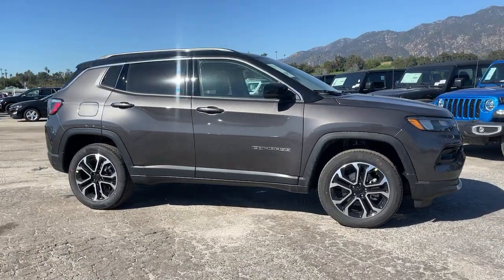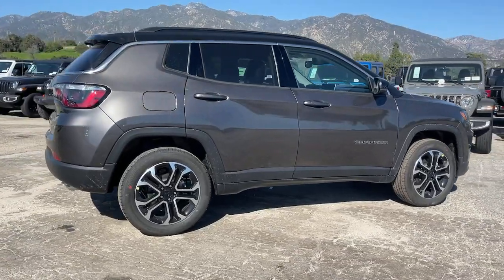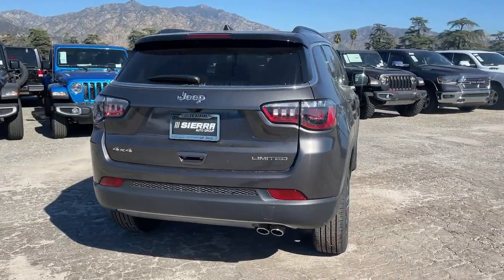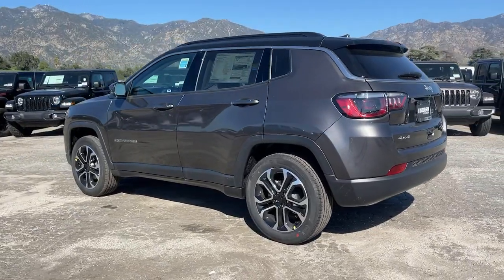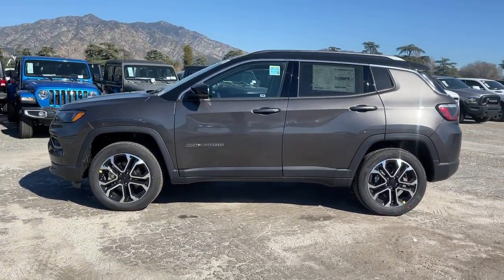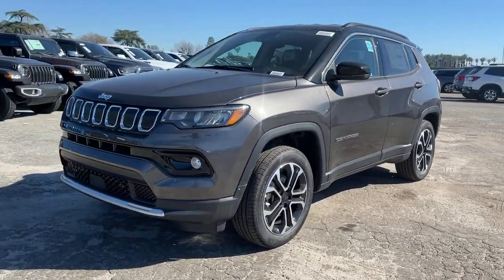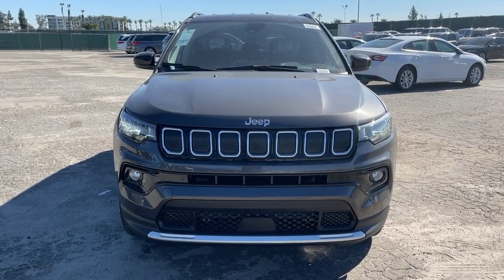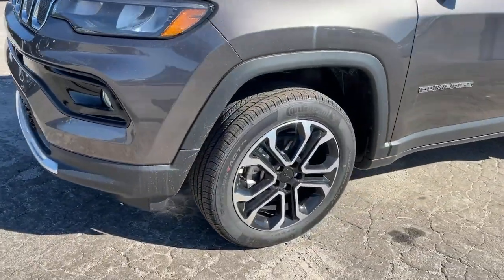2022 Jeep Compass Monrovia, Pasadena, Los Angeles, Montebello, Azusa, CA B231145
Granite Crystal Metallic Clearcoat New 2022 Jeep Compass Limited available in monrovia, California at Monrovia CDJR. Servicing the Pasadena, Los Angeles, Montebello, Azusa, CA area.

Monrovia CDJR
1305 S Mountain Ave